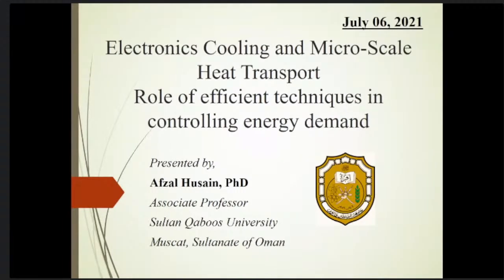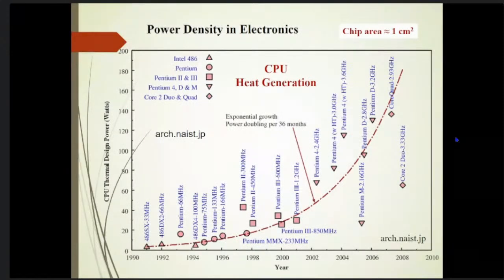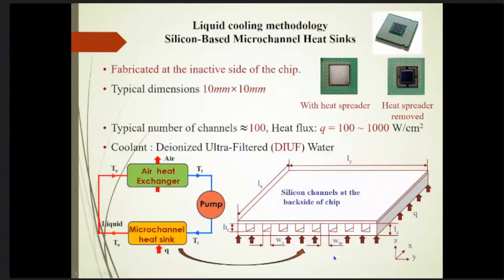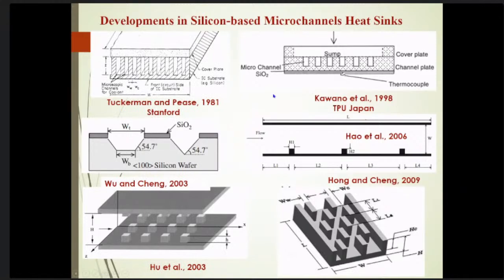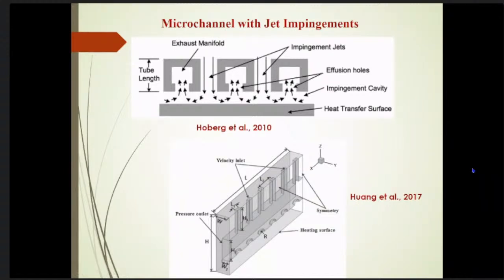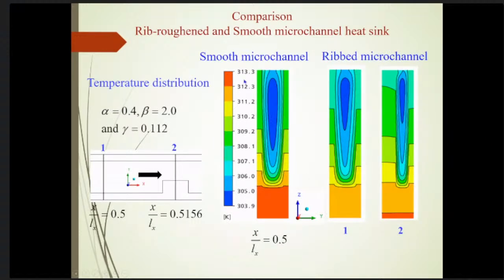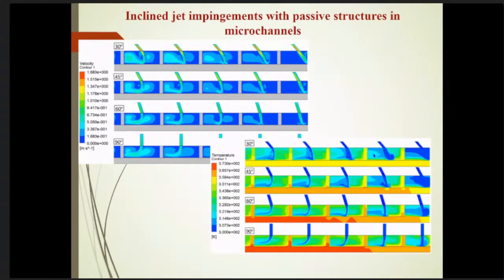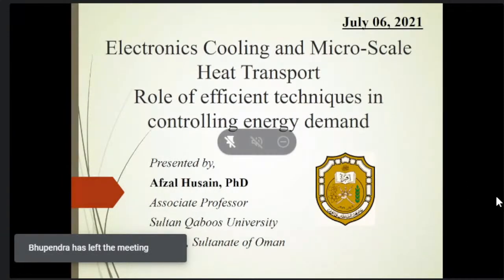RORES-2021 (Day 2_Session 3): Electronics Cooling and Micro-Scale Heat Transport